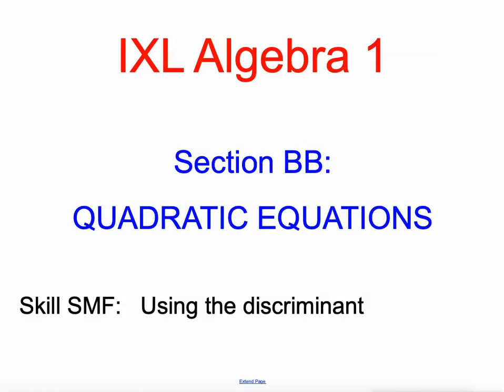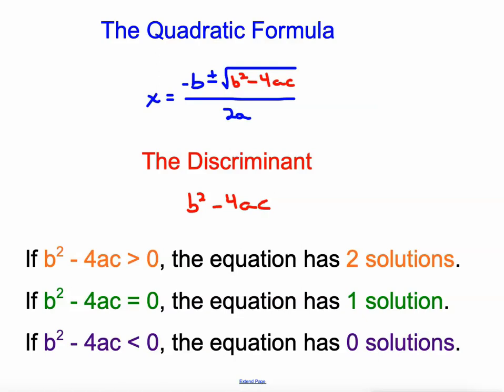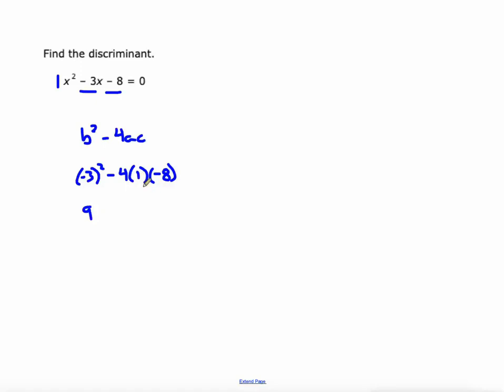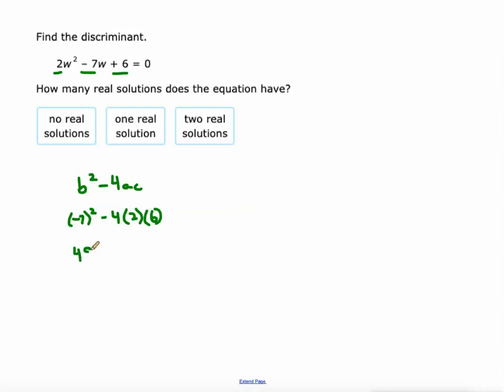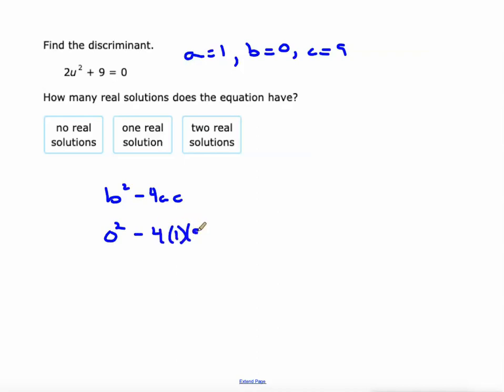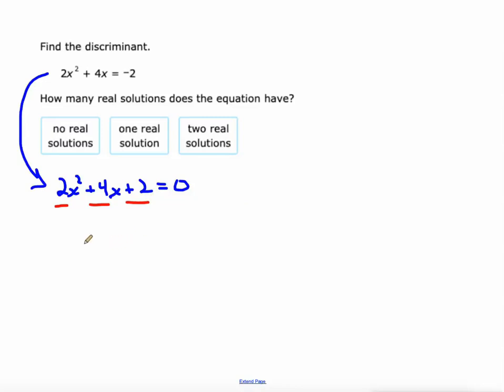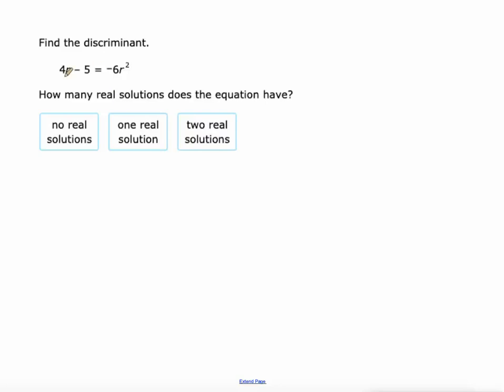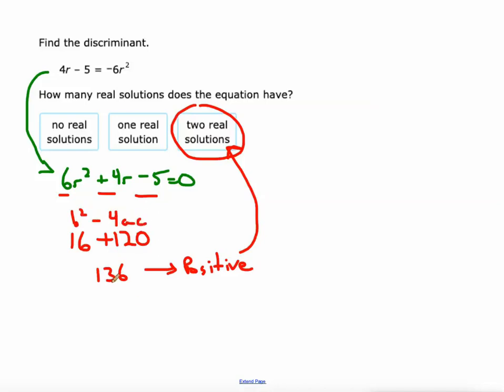IXL BB.12 Algebra 1 Using the discriminant (SMF)